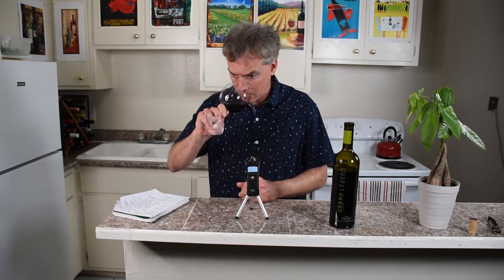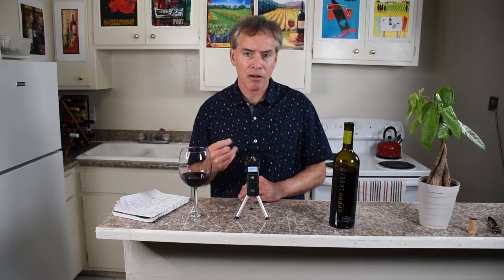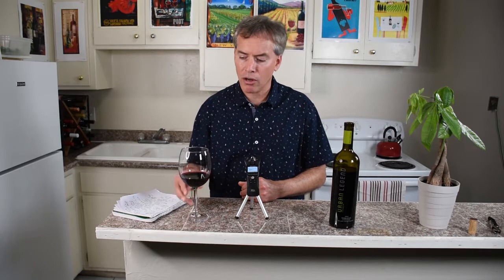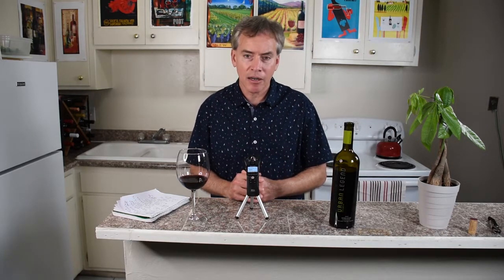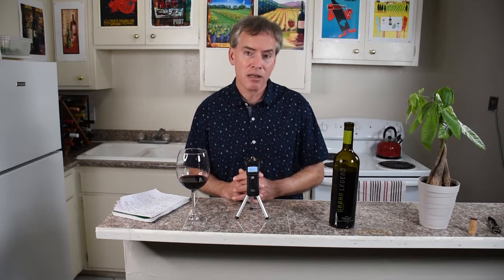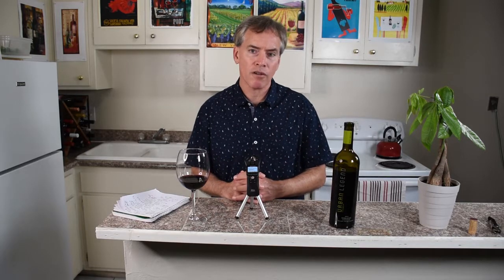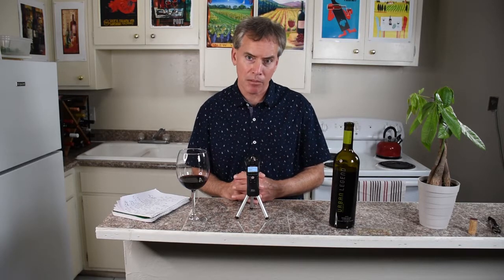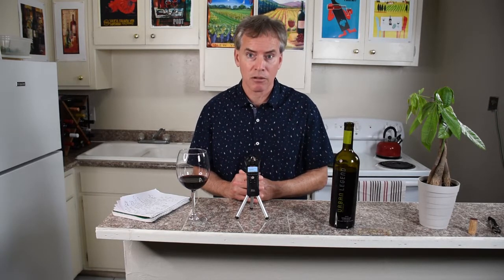Tasting Room Wine with Bacchus Bruce 2016 Urban Legend Cellars Teraldego Clarksburg Wine Tasting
Wine Tasting